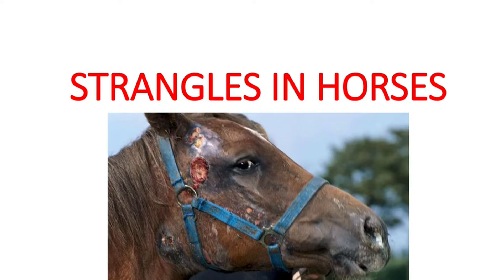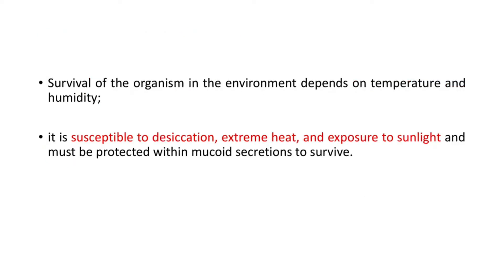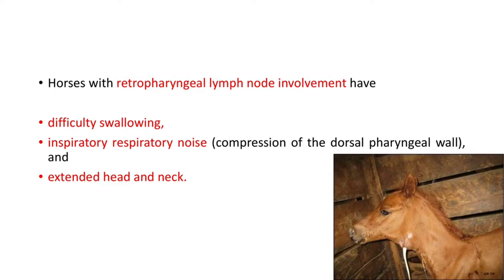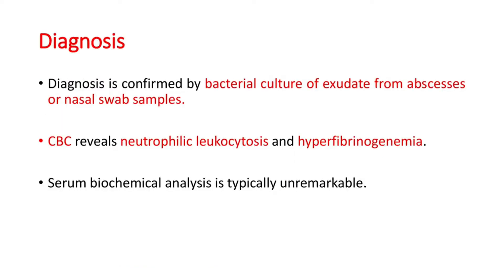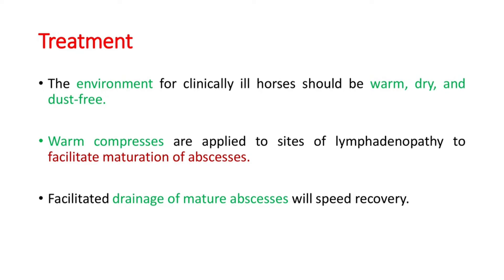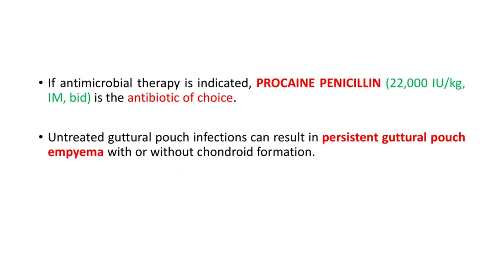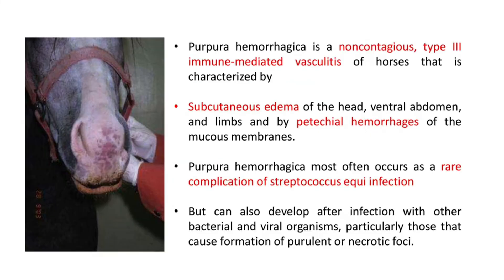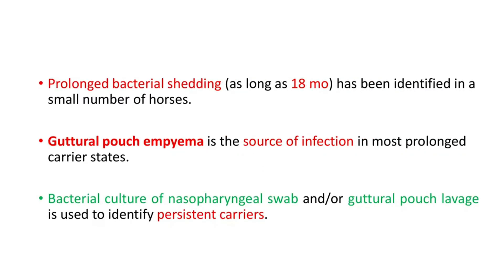STRANGLES IN HORSES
This channel is to help vets preparing for BCSE,  NAVLE and other licensing exams. For any vet licensing or competitive exams there are some  inevitable portions and this playlist deals with some most important topics. Lets only go through important aspects of one topic in each video. This video deals with STRANGLES IN HORSES .  I am not going through all the details and covering only the points essential as far as the exams are concerned. Good luck to all vets preparing for competitive and licensing exams